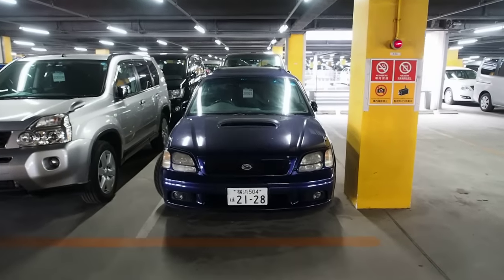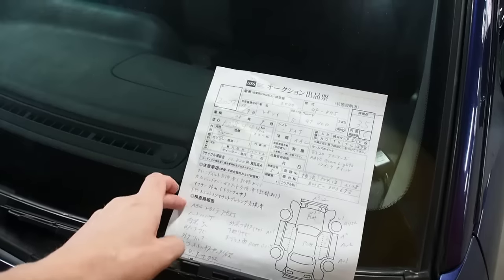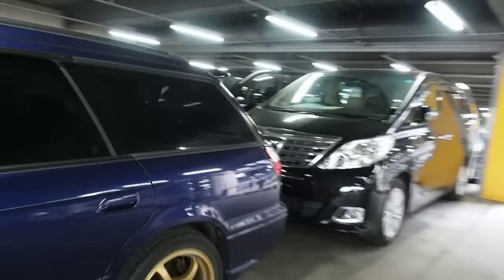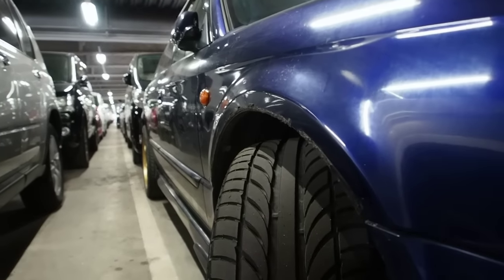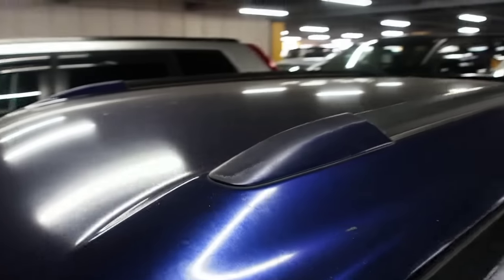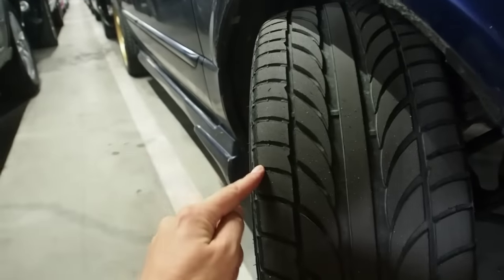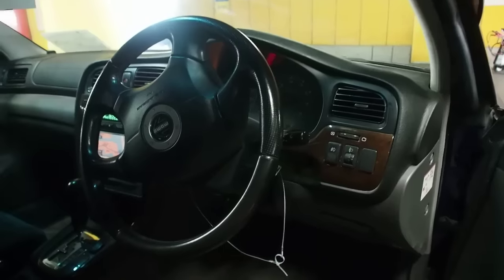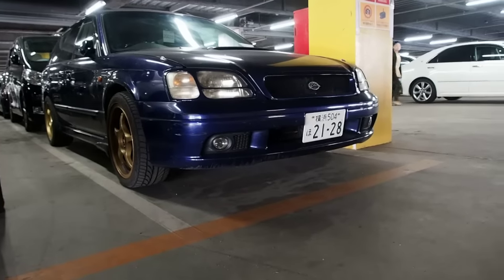Derek's Car - Just Before The Auction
Hi, I'm Derek Weldon, owner of Pacific Coast Auto Imports. This vlog will be a personal look into the world of Japan and running a car exporting company.

Please check out the best import forum on the internet